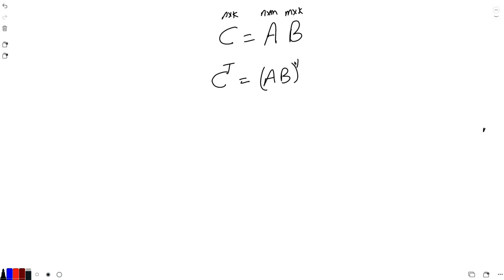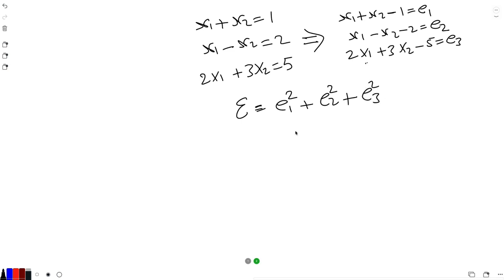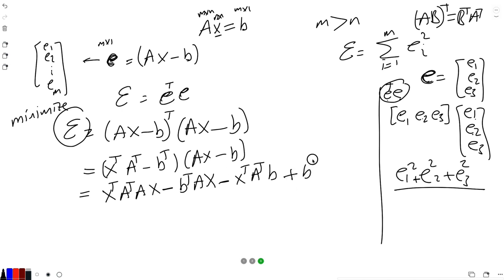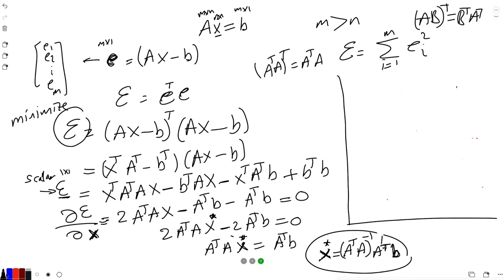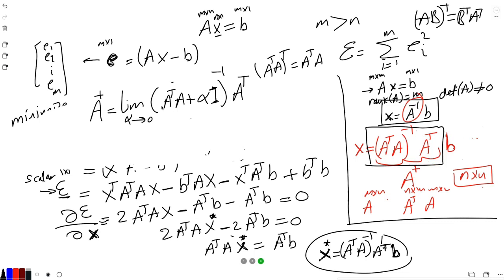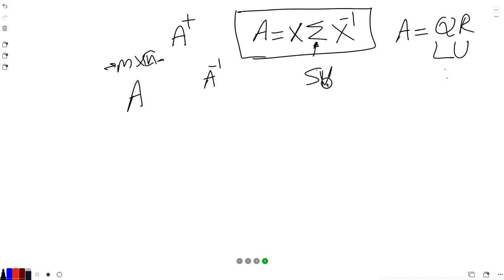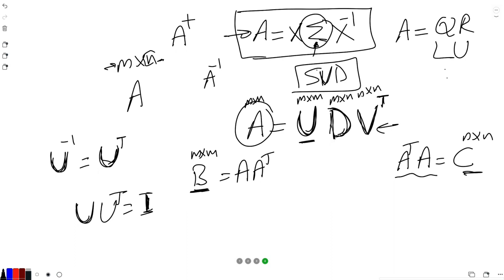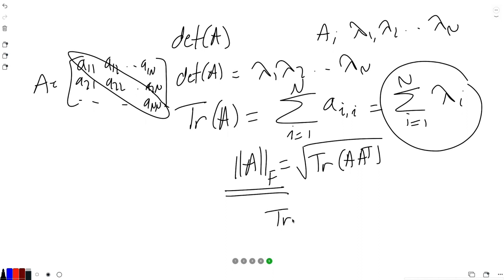Linear Algebra - Part (5)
In this session we show how to solve an overdetermined system of linear equations. Furthermore, the singular value decomposition (SVD) is introduced.